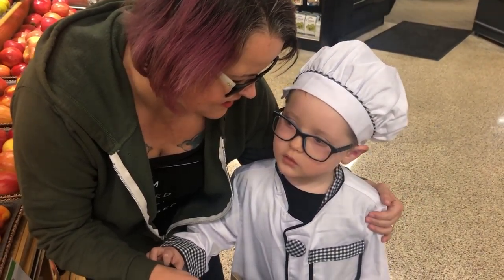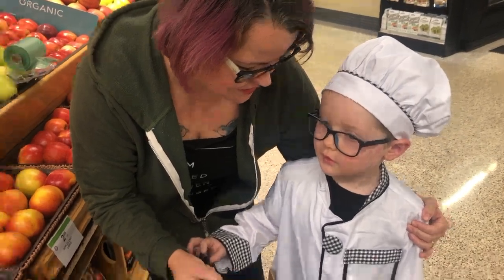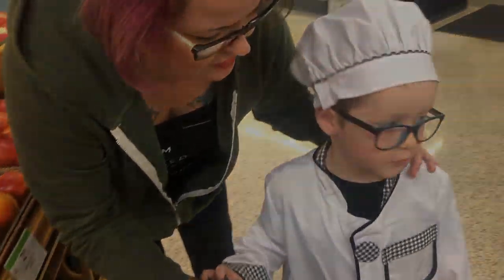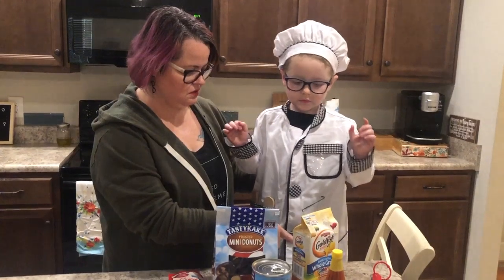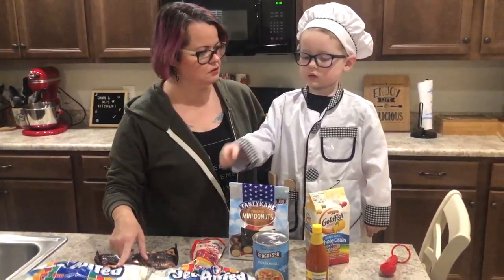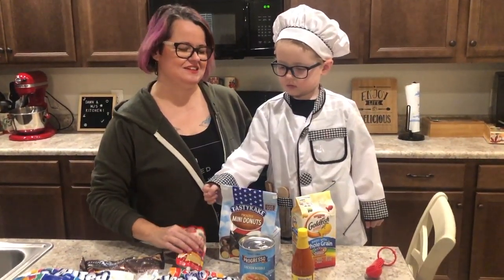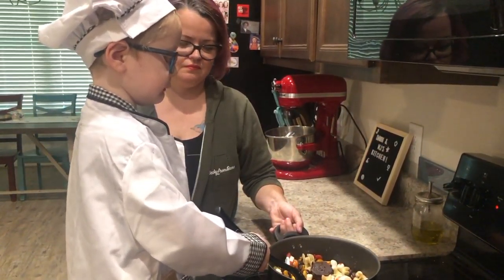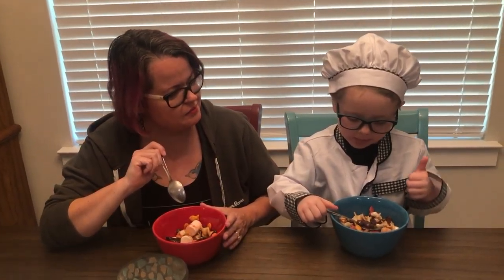2019 GISH Item 24 Kids Cooking Show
Greatest International Scavenger Hunt 2019 Item 24
"UPDATE VIDEO LENGTH CHANGE and LINKS ADDED
(UP TO 45 SECONDS). Have a child under 8 years old create an original recipe, a la ""Cooking Fast & Fresh with West"". Record them inventing it, then executing their vision. It must be 100% child-led with an adult-only serving as sous chef. In a blatant cross-promotional stunt, the best recipes will be posted on my social media when my new book, ""The Adventurous Eaters Club"" hits bookstores. (BTW, you can pre-order now here.)